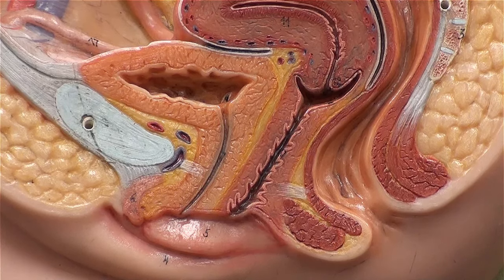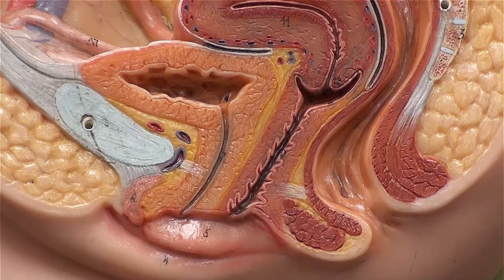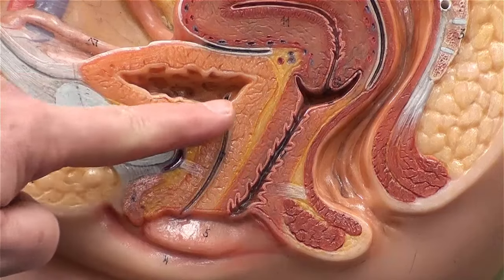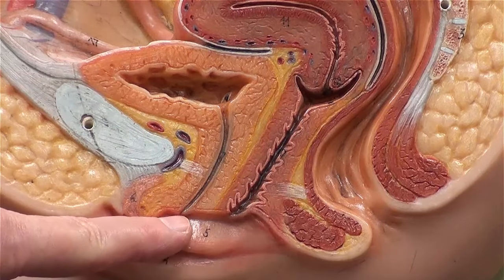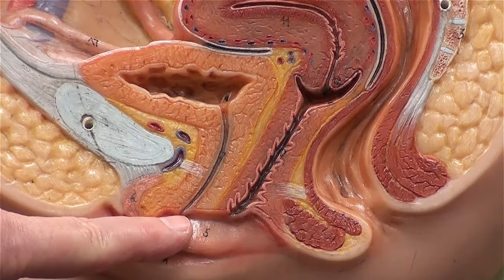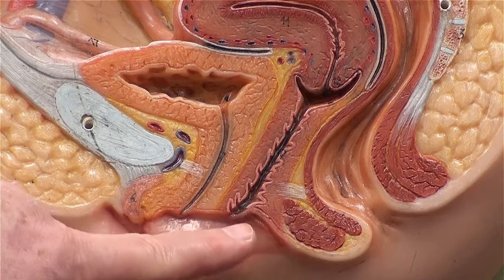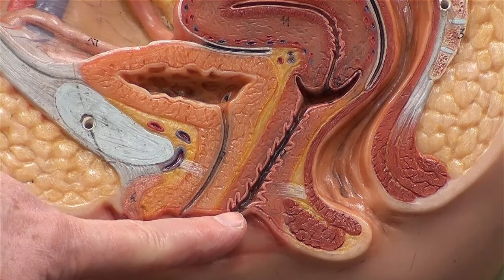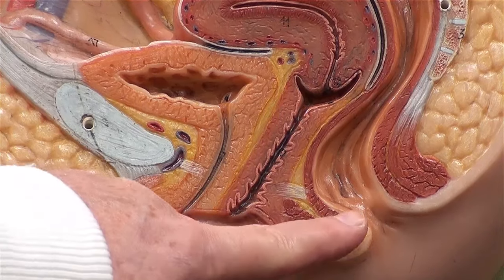Urinary System Female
The gross anatomy of the female urinary system is described.